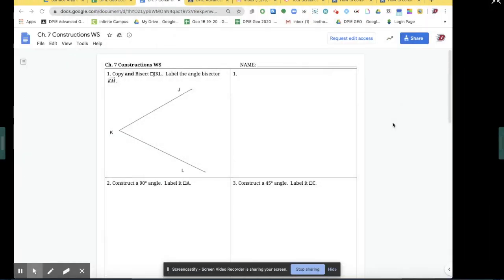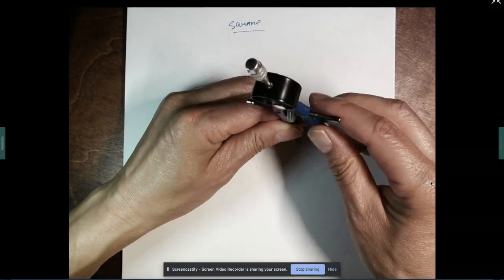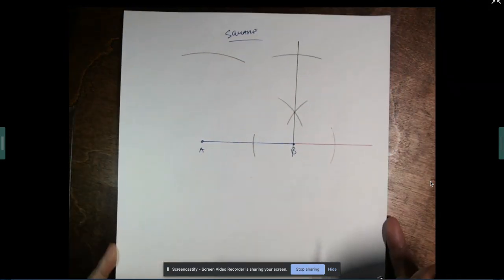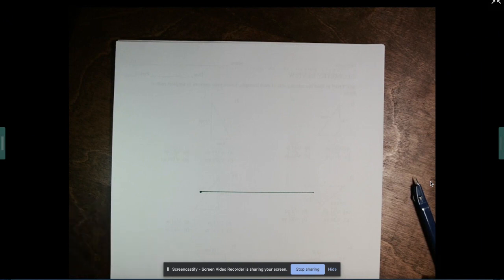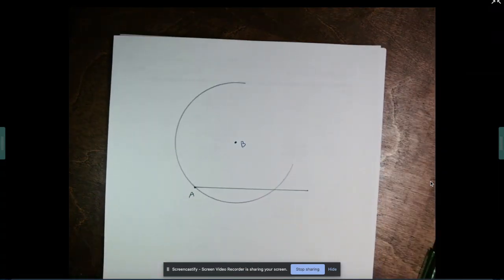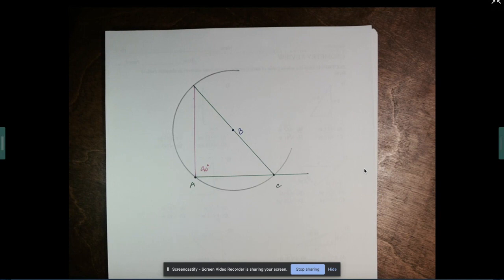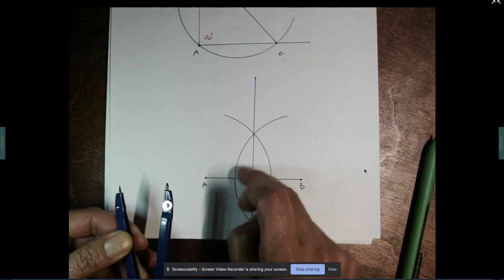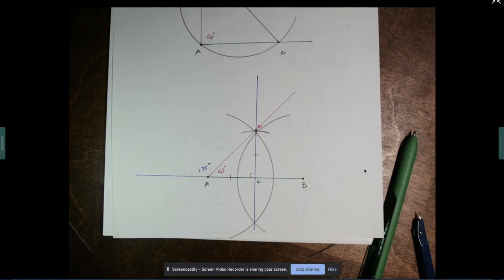Constr Ch 7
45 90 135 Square